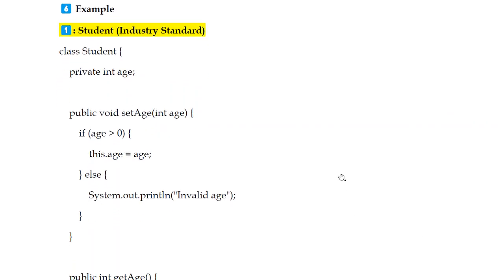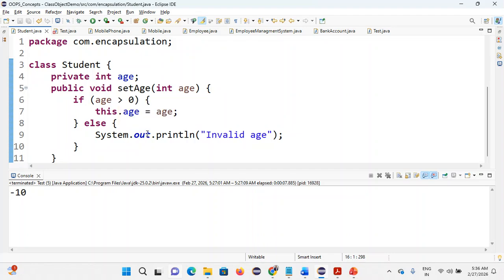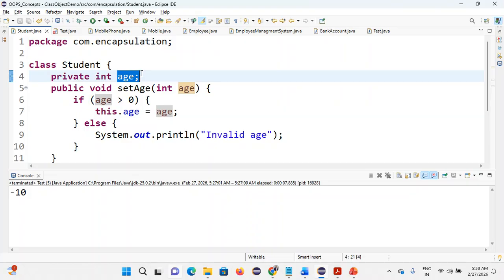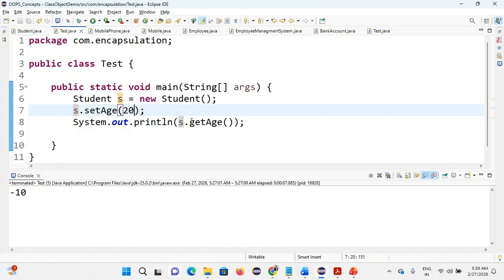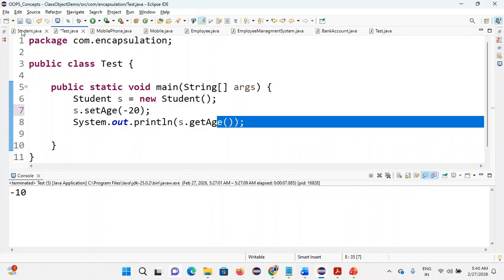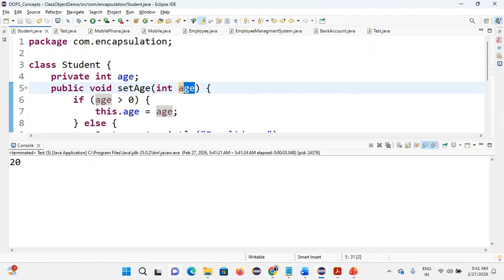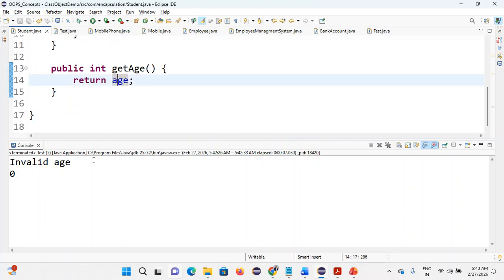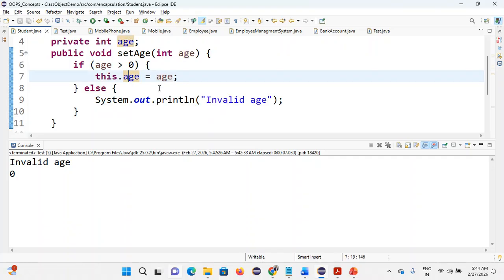Java OOP Programming Session 82 – Encapsulation Example Student Class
In this video, we implement encapsulation using an industry-standard Student example.

🔹 Session: 82
🔹 Topic: Student Encapsulation Implementation

📌 Topics Covered:
✔ Private variable usage
✔ Setter validation logic
✔ Getter method usage
✔ Business logic protection

✅ Output Demonstration Included